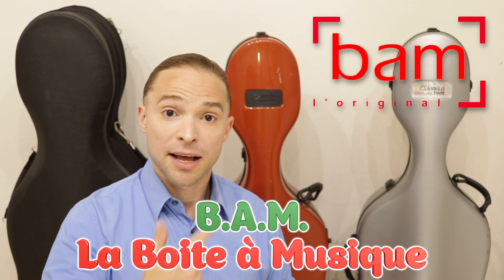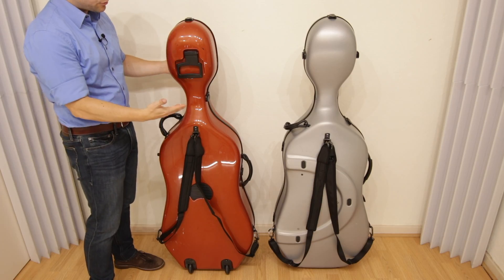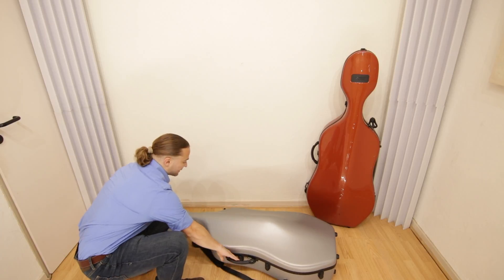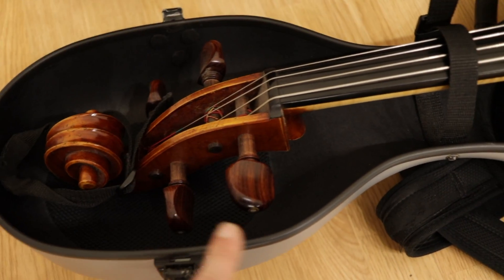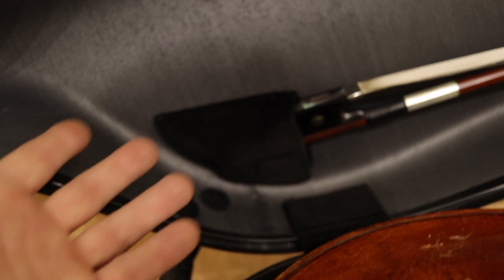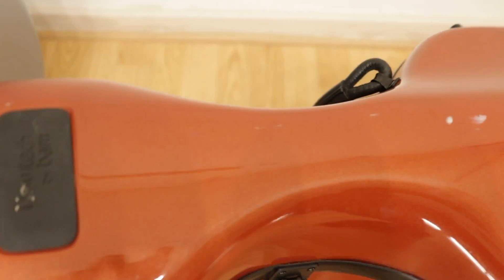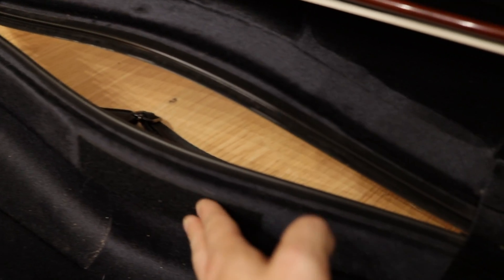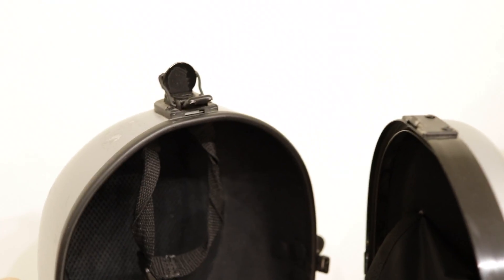BAM CLASSIC Cello Case vs BAM NEWTECH Cello Case Review | Cello Coach Reviews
BAM Classic 1001S [ SILVER ]
BAM Classic 1001SW w/wheels [ BLACK ]
BAM Newtech 1002NW [ BLUE ]
BAM Newtech 1002NW [ MINT ]